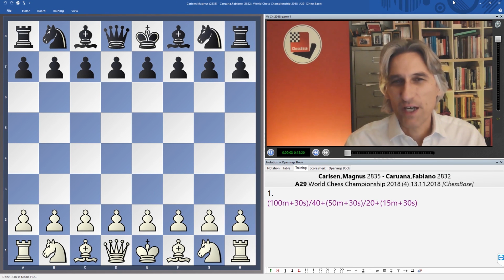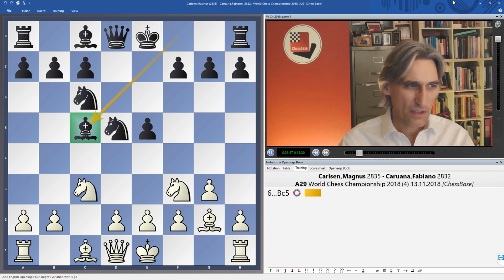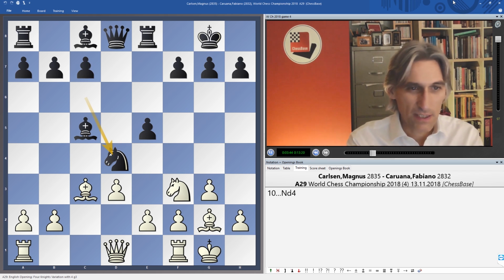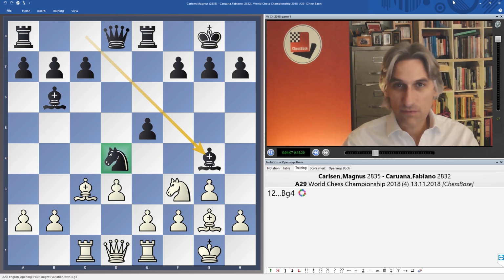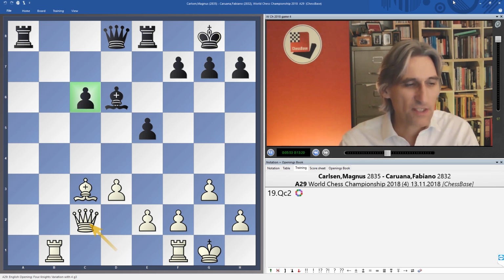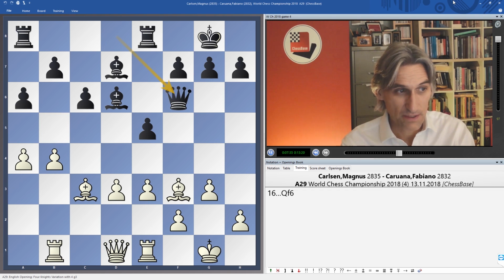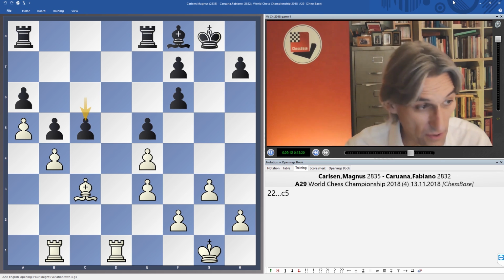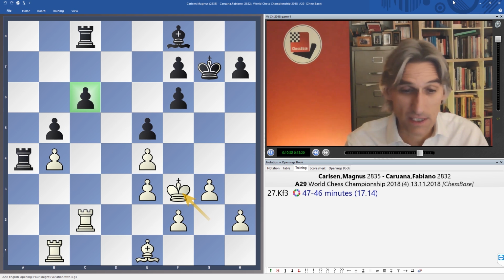World Chess Championship 2018 Game 4: Magnus Carlsen vs Fabiano Caruana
Daniel King shows the fourth game of the World Chess Championship 2018 between Magnus Carlsen and Fabiano Caruana.